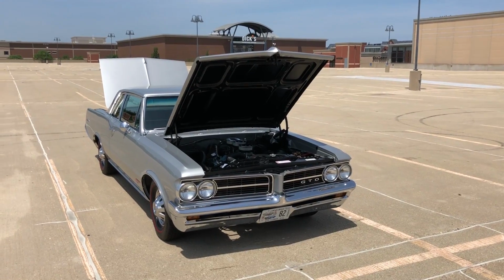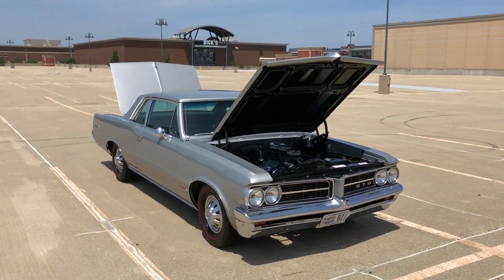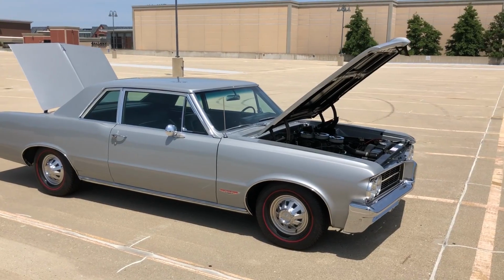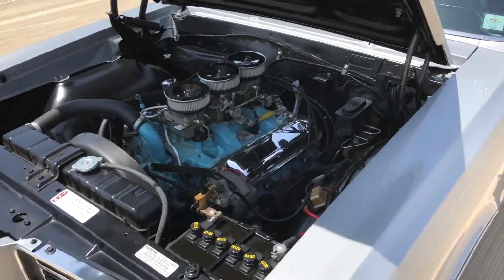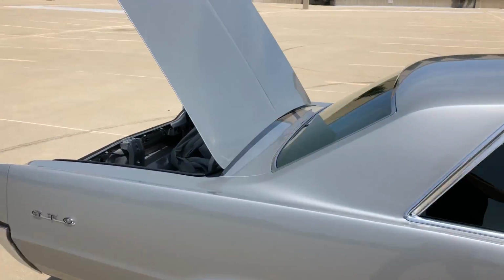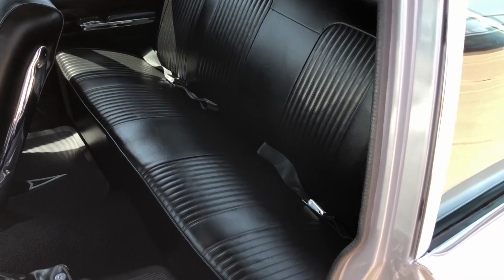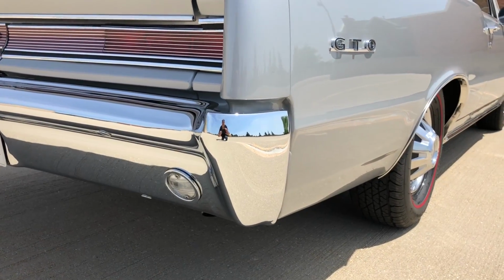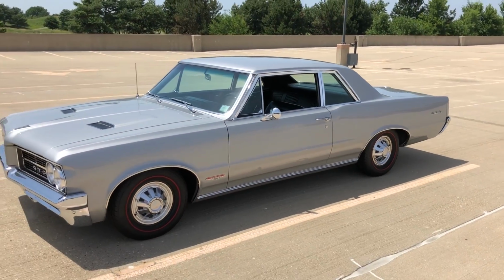This car is the GOAT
This car is the GOAT. 1964 Pontiac GTO car review and tour with Scotty Kilmer. Car mod contest winner Dave and his fully restored and slightly modified classic car. This Pontiac GTO has a 348 horsepower Tri-power v8 engine, factory 4-speed, and tons more. Widely considered the first true factory muscle car. DIY car repair with Scotty Kilmer, an auto mechanic for the last 50 years.

And remember, every Wednesday 7am CST, there will be a new car mod shown here on my channel. For a chance to have your car mod featured in a video on my channel, send a picture and description or short video to my email: and the best one for the week will be shown in a future episode on my channel!

⬇️Things used in this video:
1. Dave's GTO Footage
2. Common Sense
3. 4k Camera
4. Camera Microphone
5. Camera Tripod
6. My computer for editing / uploading
7. Video editing software
8. Thumbnail software

Here's our weekly video schedule:
Tuesday: Auto repair video
Wednesday: Viewers car mod show off
Friday: Auto repair video
Saturday: Second Live podcast, car question and answer
Sunday: Viewers car show off

This contest is in no way sponsored, administered, or associated with YouTube.